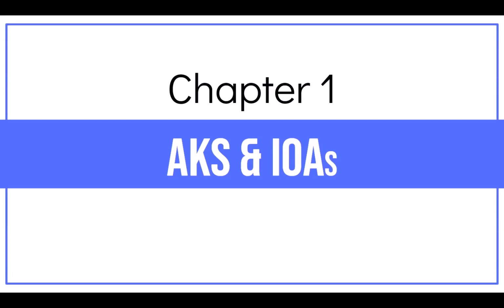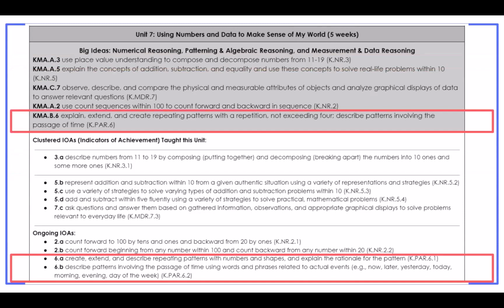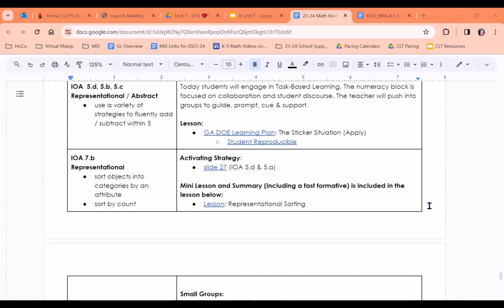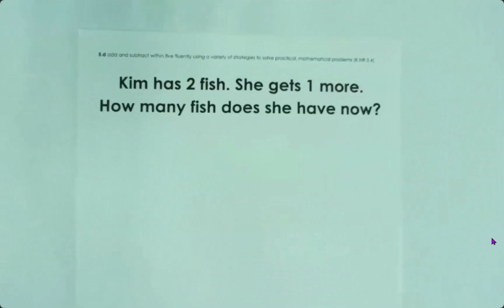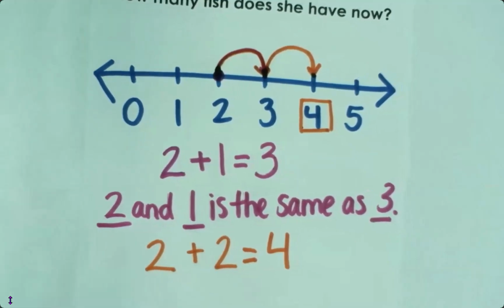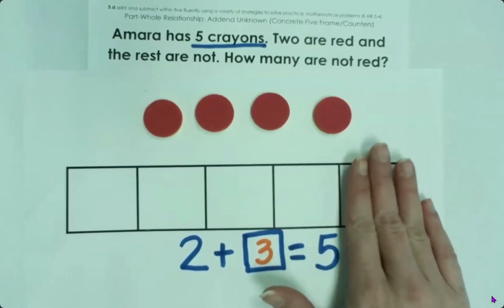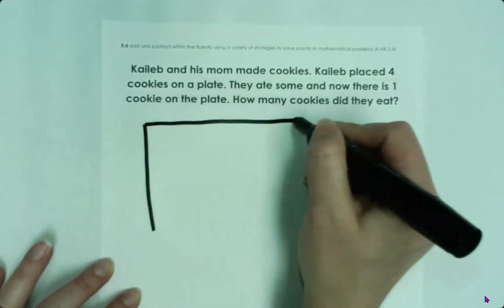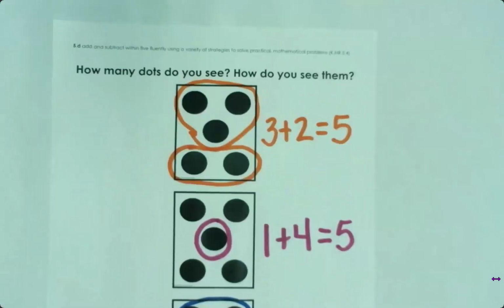00 KINDERGARTEN Unit 7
This Video on Demand shares with GCPS teachers the overall AKS and IOAs for Unit 7: Using Numbers and Data to Make Sense of My World.  GCPS teachers will discover the overall suggested pacing of the unit with common instructional strategies including beneficial manipulatives to use during instruction.

Chapters:
00:00 Intro
00:25 AKS & IOAs
8:26 Unit Pacing
12:06 Instructional Strategies
35:41 Attendance